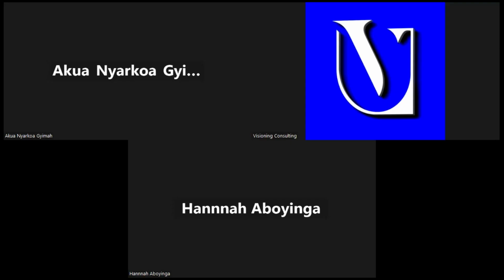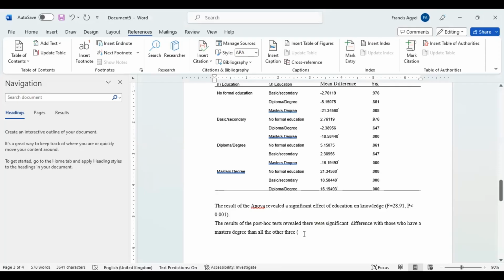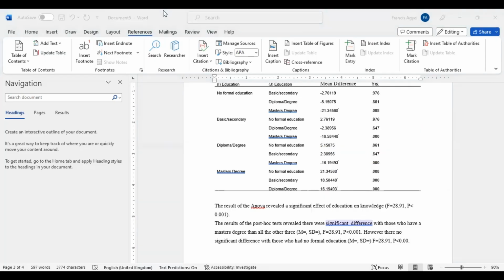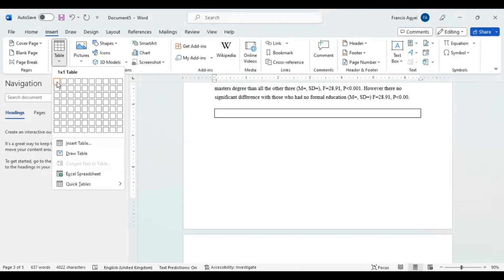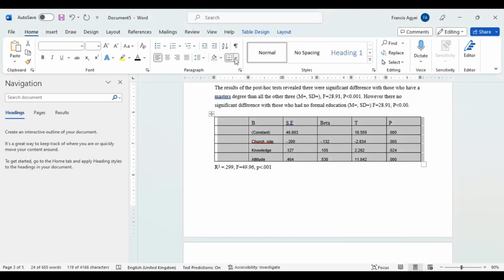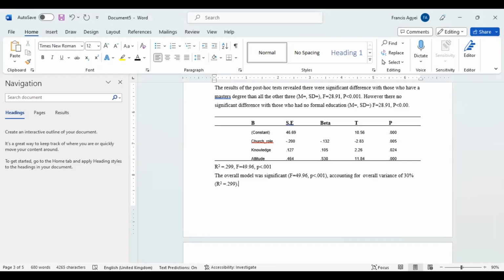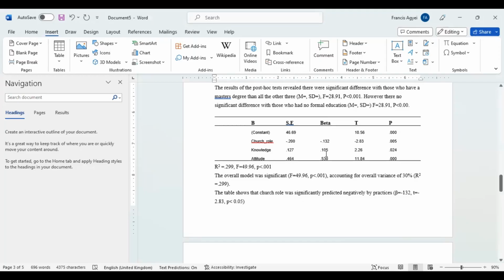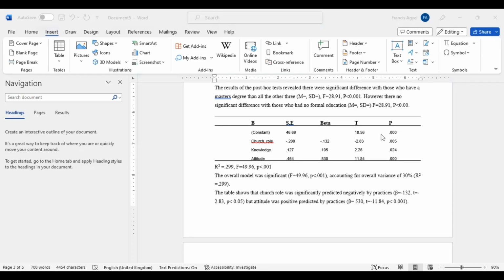APA Table Interpretation Made Easy | How to Report Research Findings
Learn how to write effective interpretations for APA tables in research papers. Understand how to present your statistical results clearly for publication and academic work. 🎯📊
👉 Topics covered: Writing interpretations for t-tests, ANOVA, correlations, and regression results.